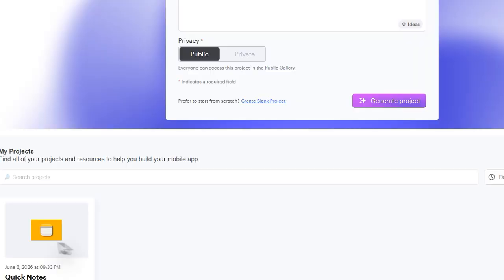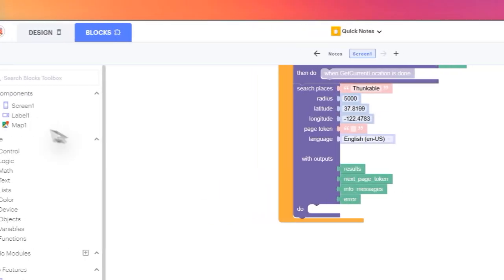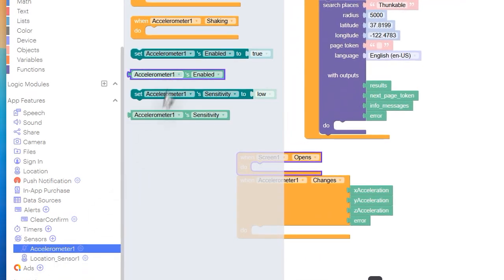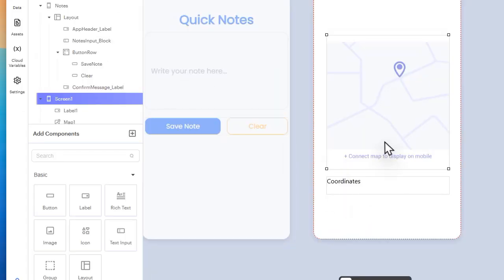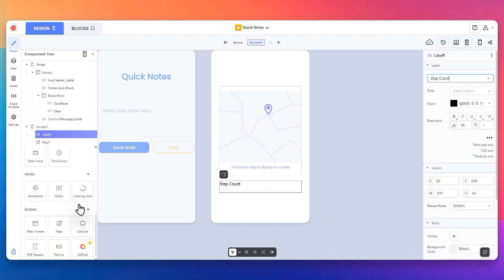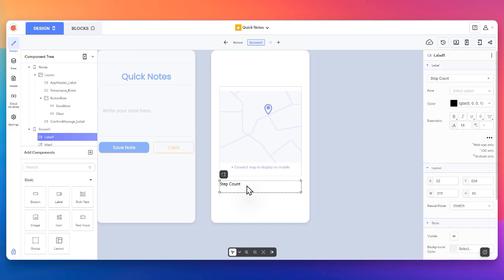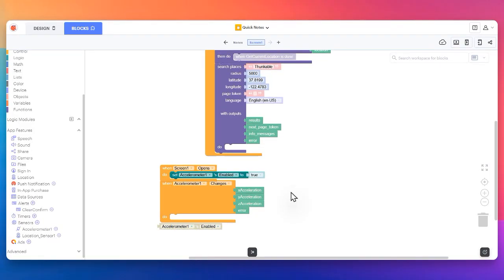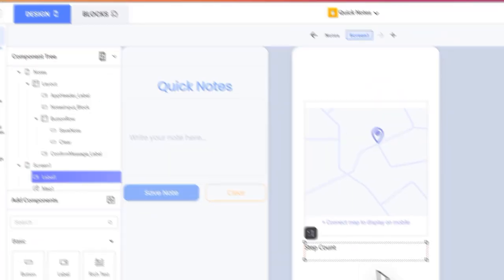How To Track Steps Using Thunkable (Step-By-Step)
Learn how to build a fitness tracking app by using the built-in pedometer sensor in Thunkable. This tutorial covers everything you need to know to accurately monitor physical activity and display step counts in your mobile application.

In this video, we will cover:
• Setting up the Pedometer component
• Requesting activity permissions from users
• Coding the logic to start and stop tracking
• Displaying live step data on the screen
• Best practices for sensor accuracy